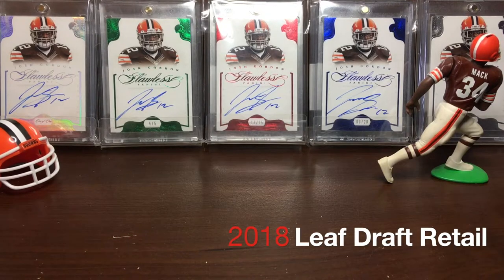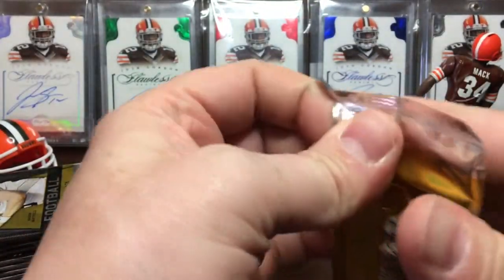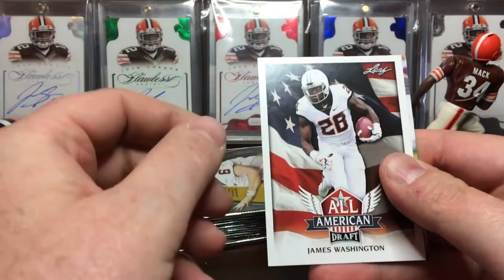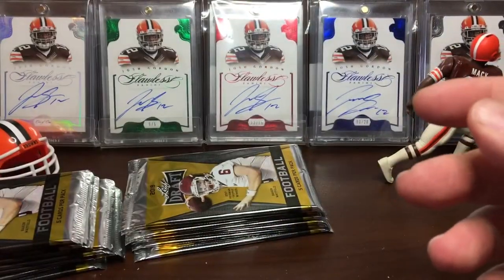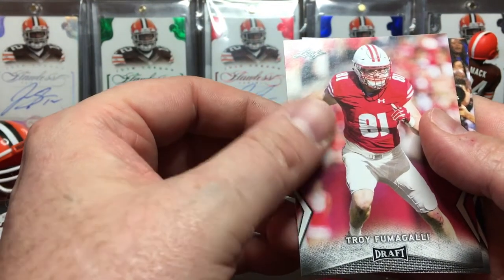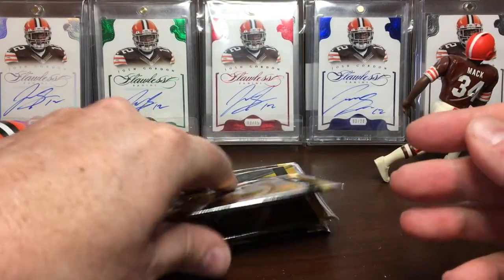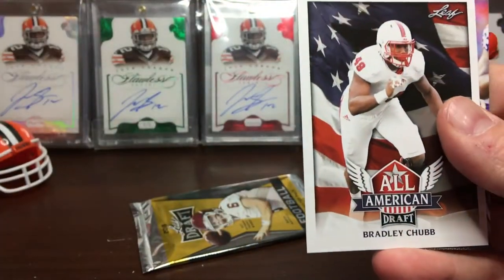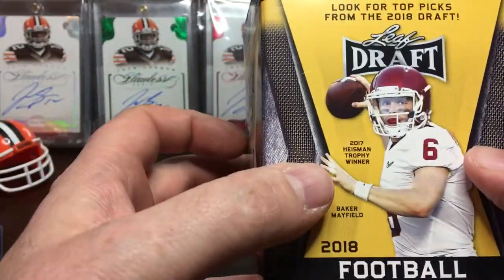BallistiK Breaks 2018 Leaf Draft Football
2018 Leaf Draft Retail box